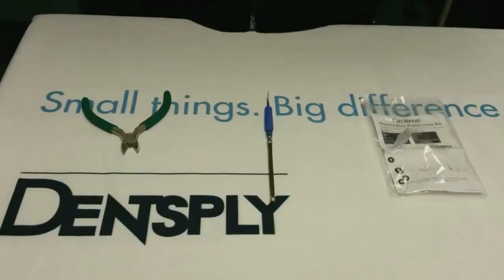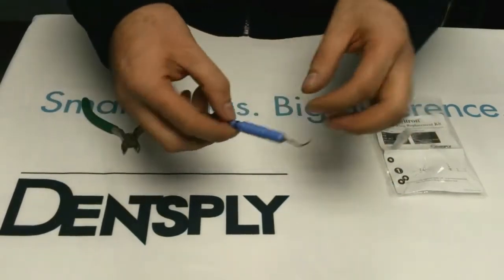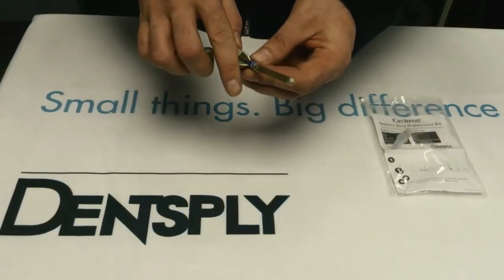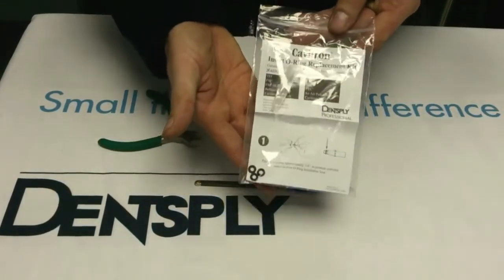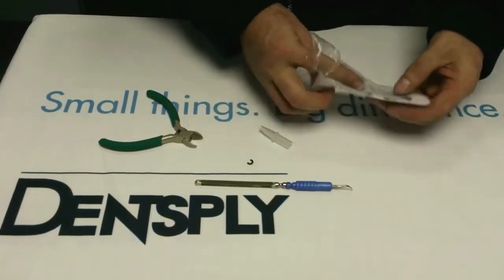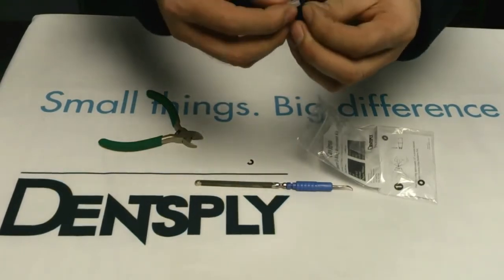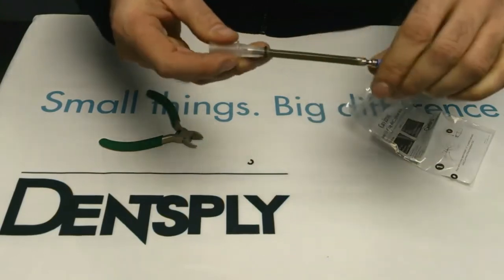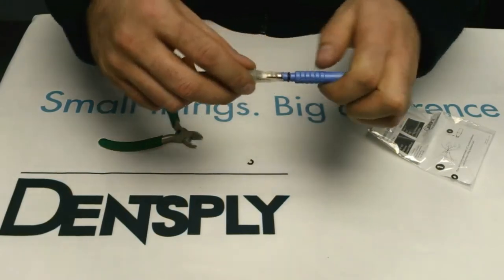Cavitron O-Ring Replacement - Service Centre Tutorial | Dentsply Sirona